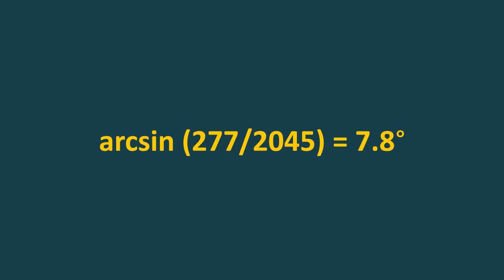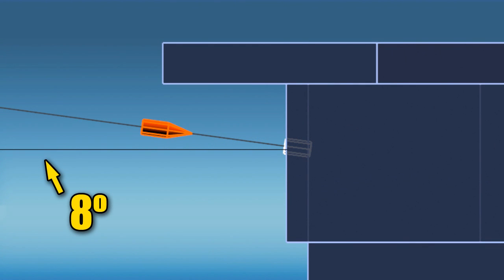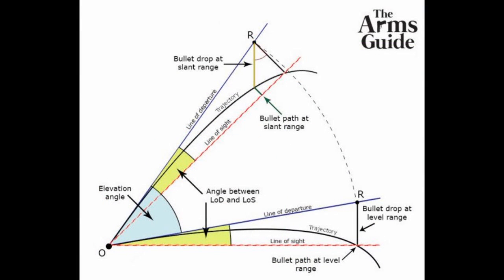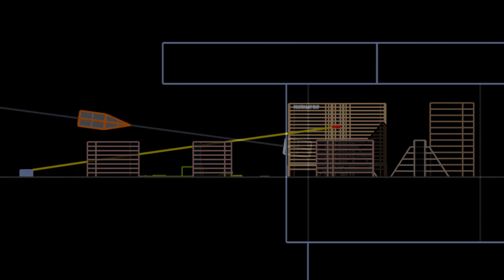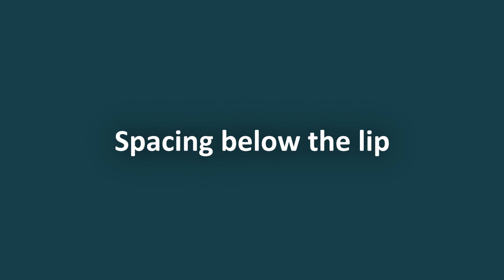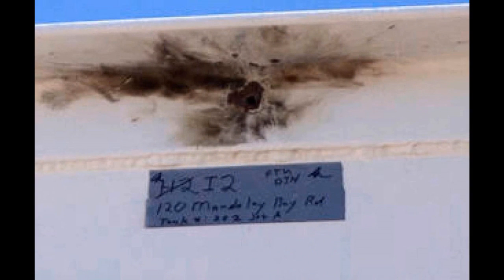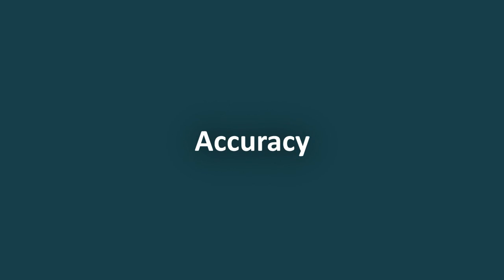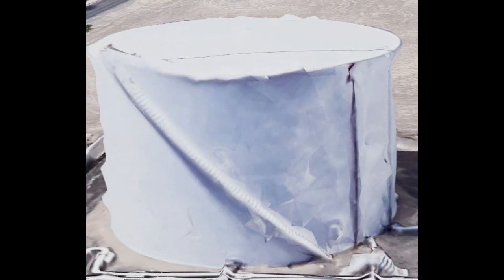10. Las Vegas: First Shots Follow-up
BTC: 3MmbrMf35vCtZSv6qTfmzfmipMczMkChWr
LTC: M9gQyyAvHm5Ua9fC8niLmDqrLBKsYrkQDp

A short follow-up to the video about the first shots in Las Vegas. It addresses the comments regarding the topmost shot in the fuel tank.

1. Bullet drop
2. Spacing below the lip
3. Angle iron dimensions
4. Marksmanship
5. Accuracy
6. Summary